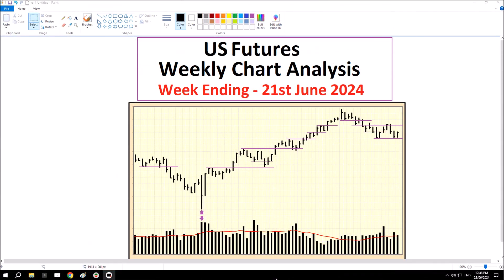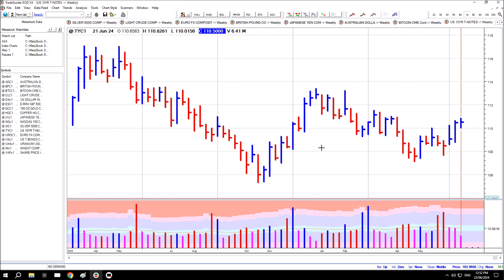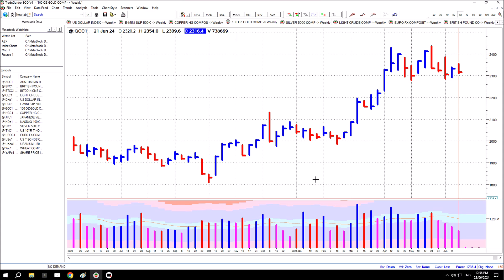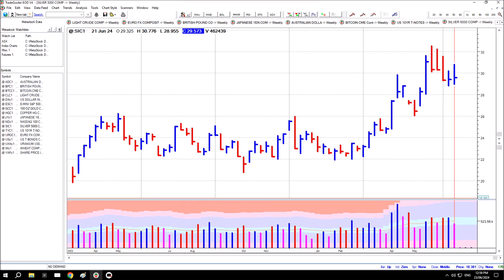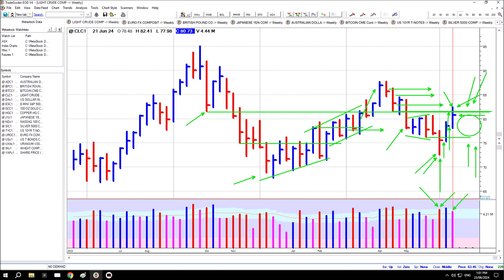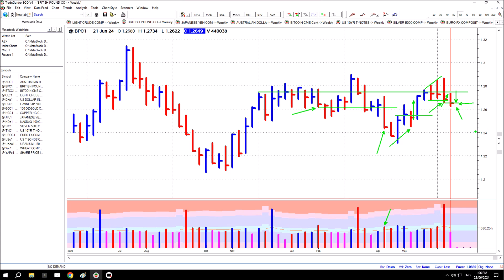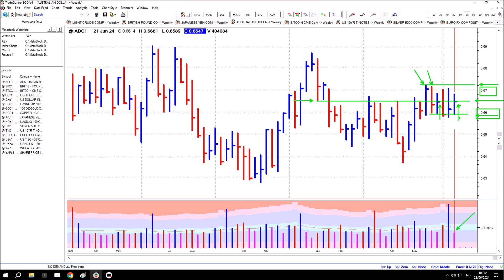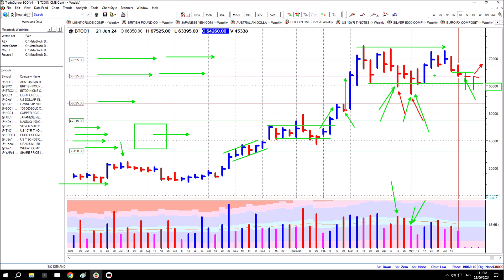US Futures - Weekly Chart Analysis - 21st June 2024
An educational and Informative view of Supply and Demand for various US (CME) Futures markets - using Weekly Charts - for the week ending  14th June 2024

Everything here is for informational and educational purposes only and not for the purpose of providing financial advice. You should contact your financial adviser to obtain advice with respect to any particular personal financial issue. Nothing here should be construed to form financial advice or a financial relationship.